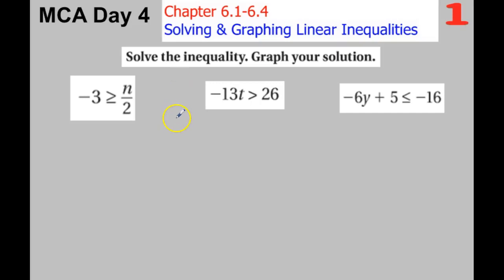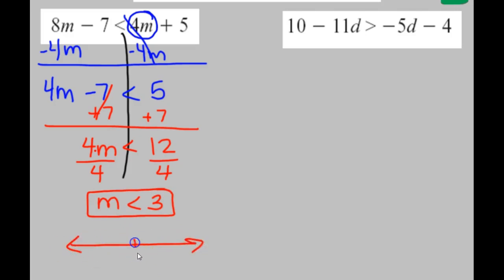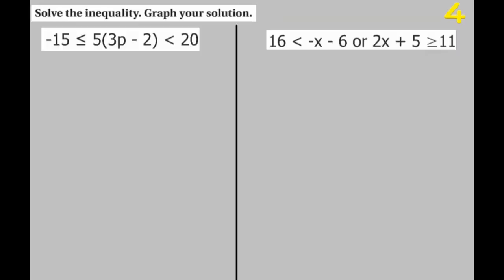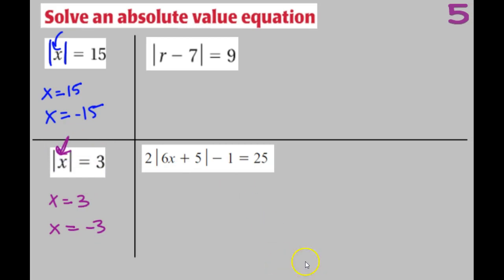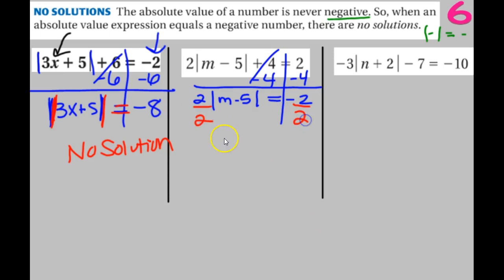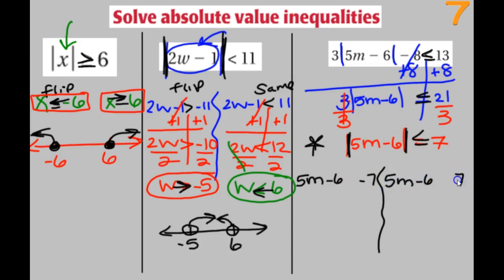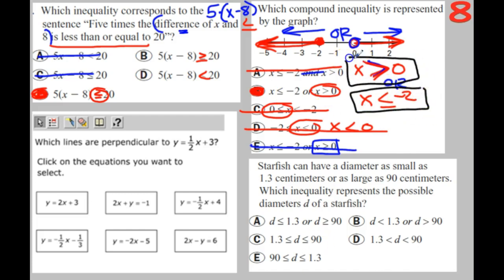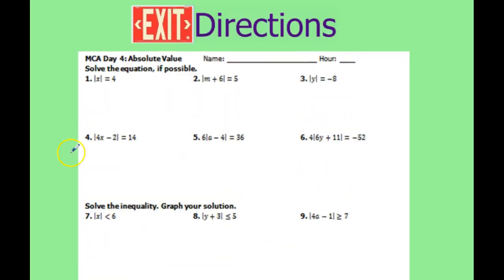NL MCA Day 4 Inequalities & Absolute Value